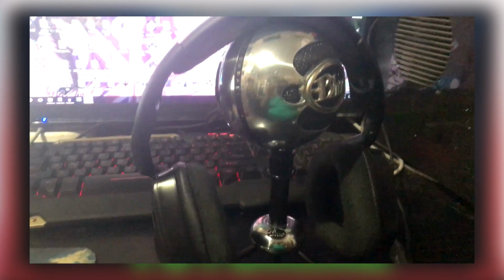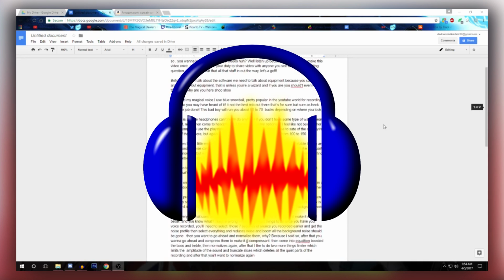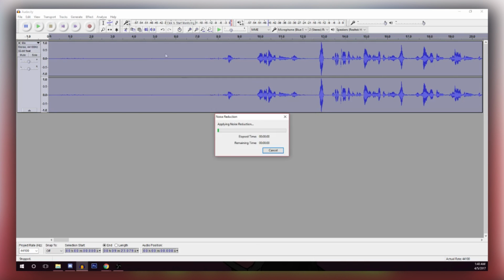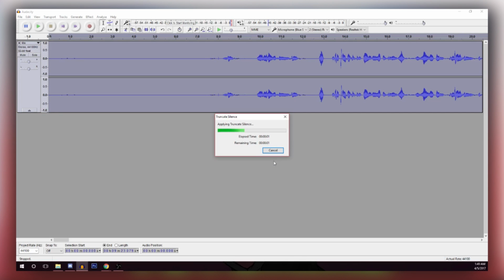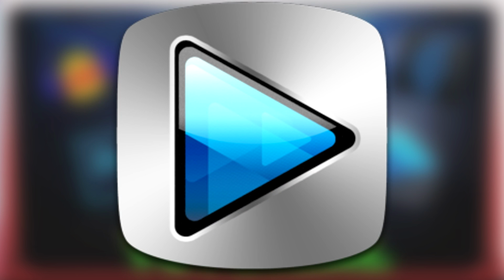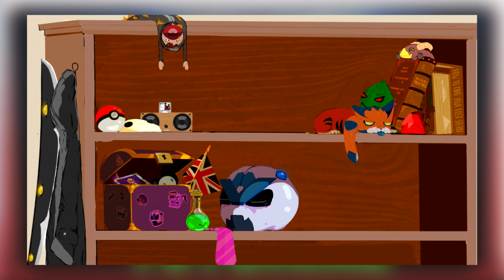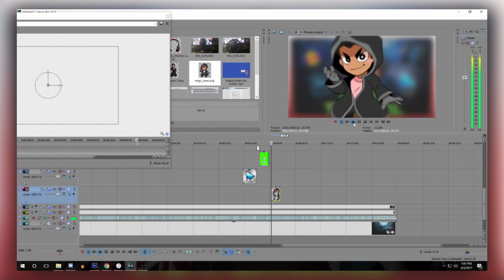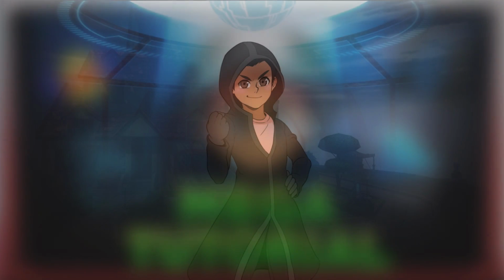Mega Video Making Tutorial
What's Going On My Magical Apprentices And Today

Like to use Facebook more? then join matters and media ran by my friend Ecto
Submit your fan art here for a chance to be featured in future videos! (TUMBLR)

If you like my videos then you should watch my minecraft hardcore series with bunch of other people who make videos about fusionfall legacy